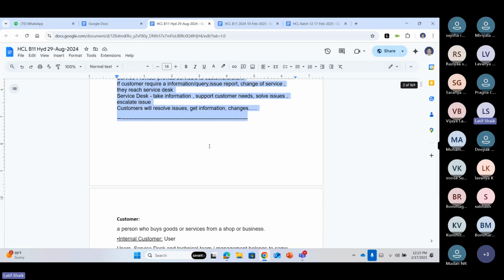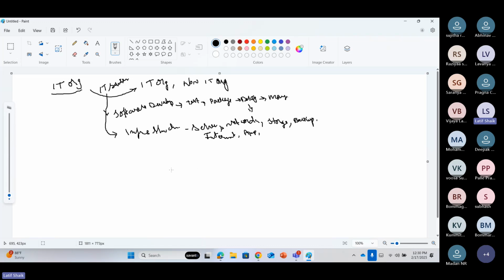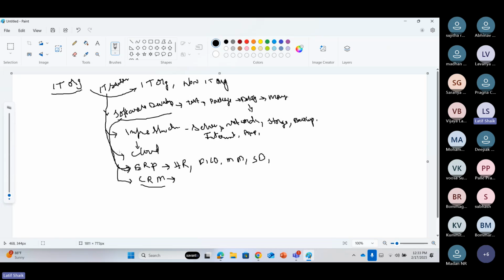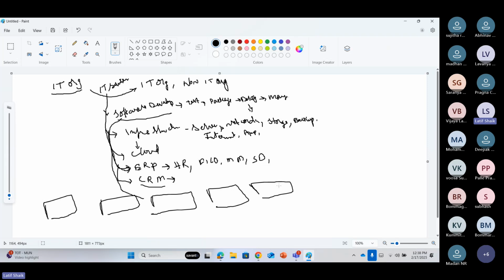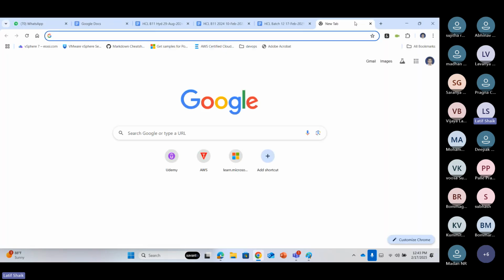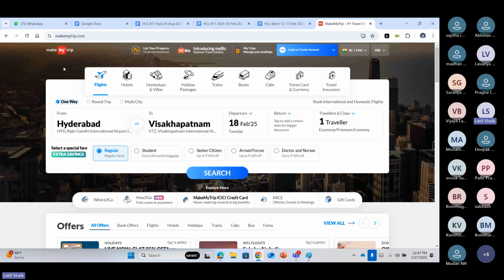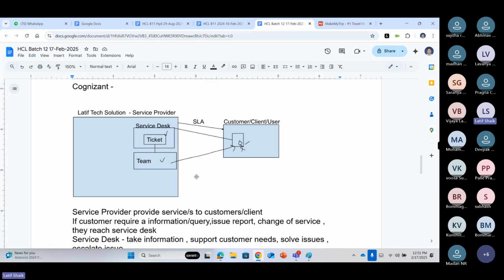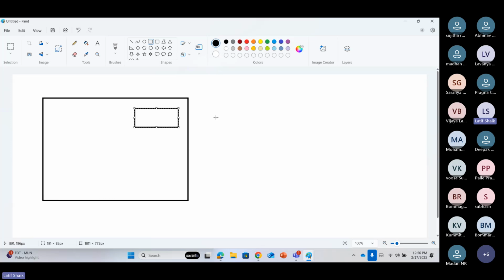H12 2024 Day1 Service Desk Introduction - IT Organizations, Different IT Services, Clients/Customers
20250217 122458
Service Desk
IT Business/IT Organization → Provide IT Services → IT Org , Non-IT Org
IT Services – Application/Software, Operating system, Hardware
  – Web site/Web Application, ERP, CRM
  – Infrastructure-Datacenter- Server, Storage, Network , Security
  – Cloud – IaaS, PaaS, SaaS,Types - Public, Private, Hybrid
  – IT Support

Savantis - services
HCL Tech – Service
Tech M –
Cognizant -

Service Provider provide service/s to customers/client
Service Desk - take information , support customer needs, solve issues ,
escalate issue
Customers will resolve issues, get information, changes…..